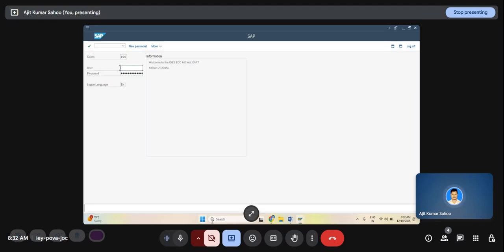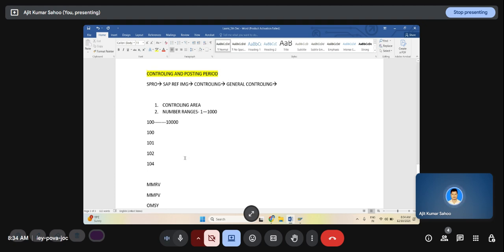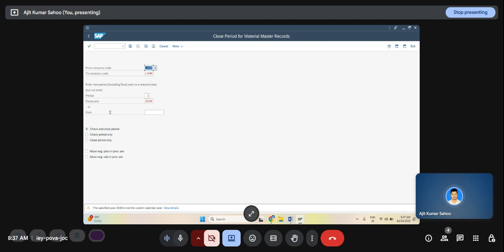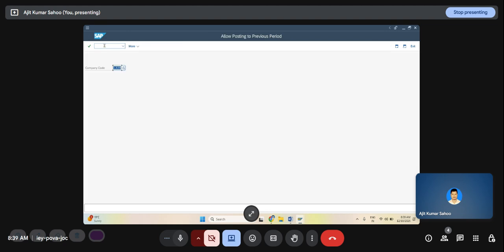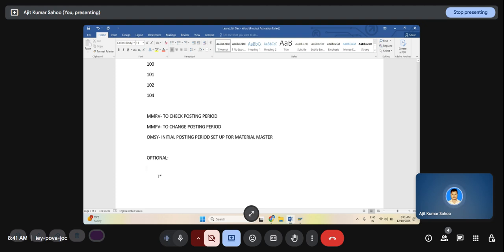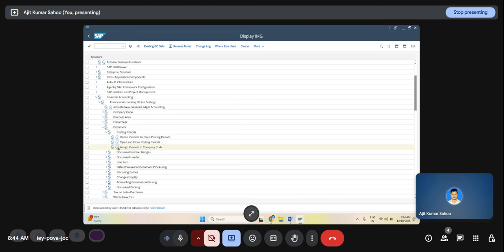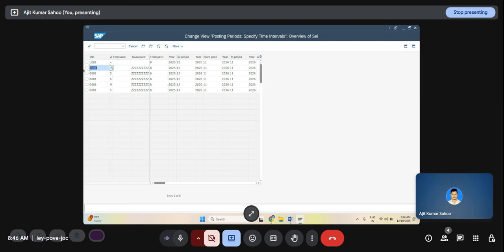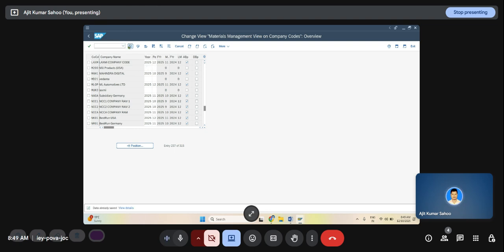SAP Posting Period Explained | FI & MM Posting Period Variant | Beginner Friendly | S4HANA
Welcome to SAPCAREER_AKS!
In this video, you will learn the complete concept of Posting Periods in SAP, including how posting periods work, why they are important, and how to configure them in SAP S4HANA.

This tutorial is perfect for freshers, beginners, and aspiring SAP FI/MM consultants who want to understand posting period control in a simple and clear way.

What is a Posting Period?

Why Posting Periods are used in SAP

Posting Period Variant (PPV)

Assigning posting period variant to company code

Open and Close posting periods

FI & MM posting period control

Real-time examples for better clarity